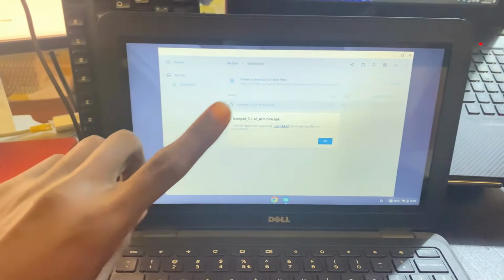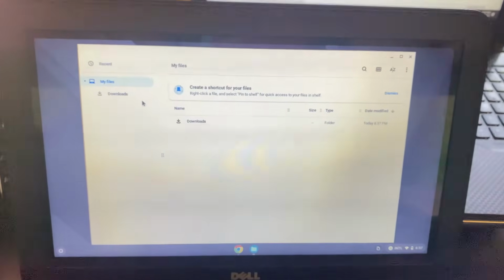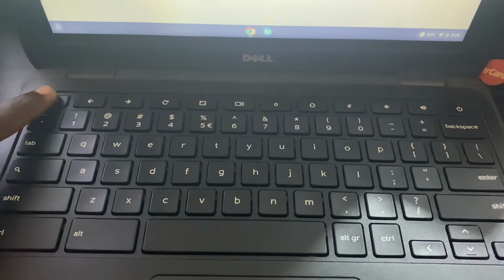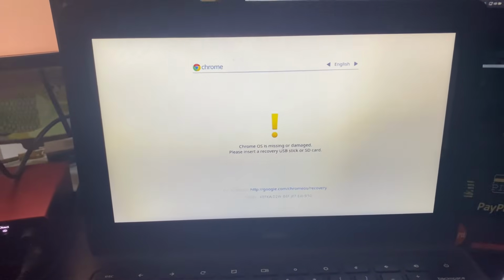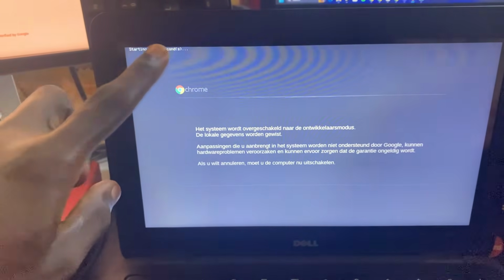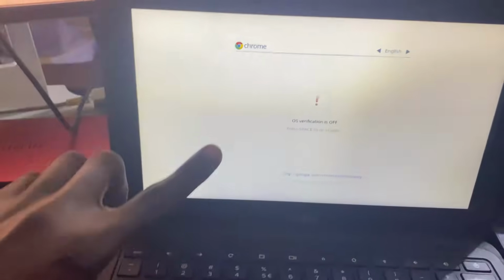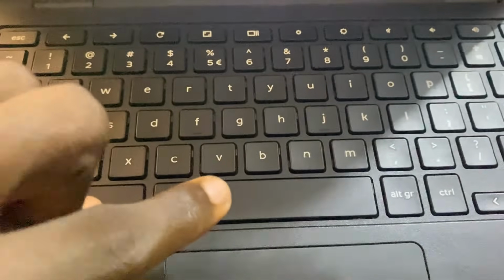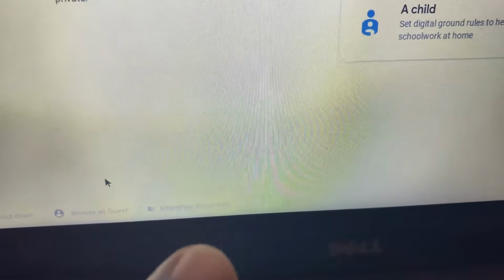How To Enable DEVELOPER MODE On Chromebook | 2025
How To Enable DEVELOPER MODE on Chromebook, or how to turn on developer mode on Chromebook, is very easy. This applies and is the same as how to get developer on Chromebook - how to use developer mode on Chromebook when blocked, and how to enable developer mode on Chromebook when blocked

NOTE: IF YOUR CHROMEBOOK IS SCHOOL-ENROLLED, KINDLY CONSULT YOUR SCHOOL FIRST... WE WOULD NOT BE HELD RESPONSIBLE FOR ANY ACTIONS
0:00 - 0:34 How to Enable Developer Mode on Chromebook
0:34 - 1:08 Chromebook developer mode (SAFETY PRECAUTIONS)
1:08 - 2:18 How to turn off os verification Chromebook
2:18 - 2:56 Enable developer mode on Chromebook
2:56 - 3:48 How to use Developer Mode on Chromebook
3:48 - 4:06 How to Enable Developer Mode on SCHOOL CHROMEBOOK
4:06 - 4:41 How to Turn On Chrome OS Developer Mode to Install Apps on Chromebooks